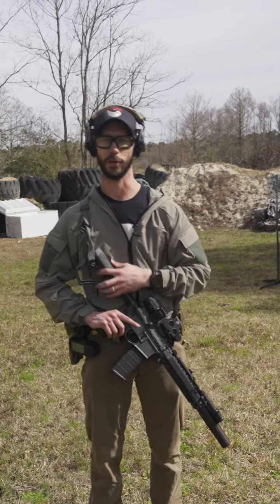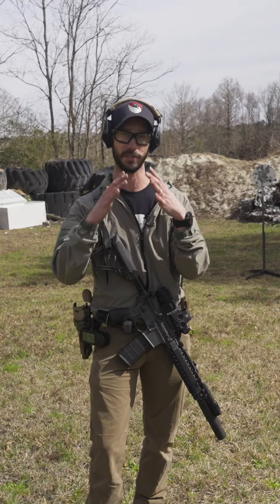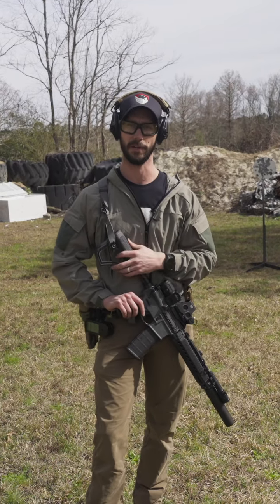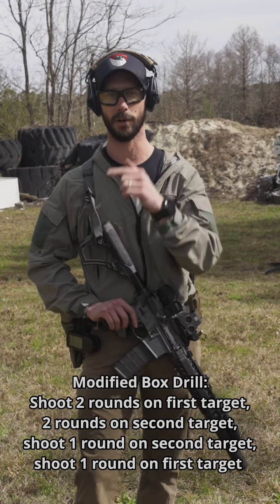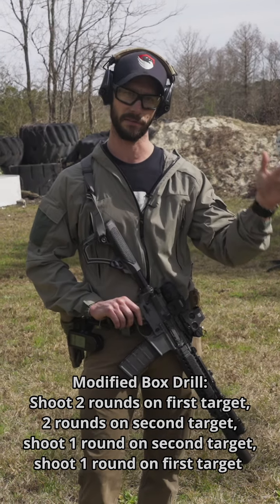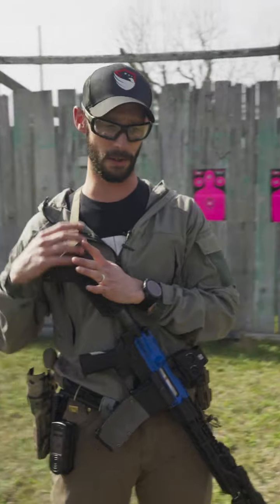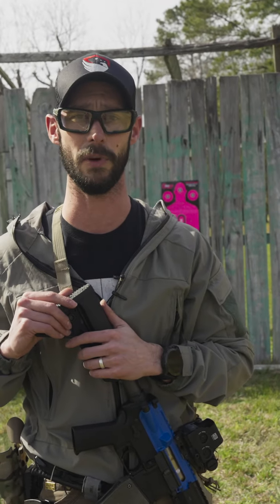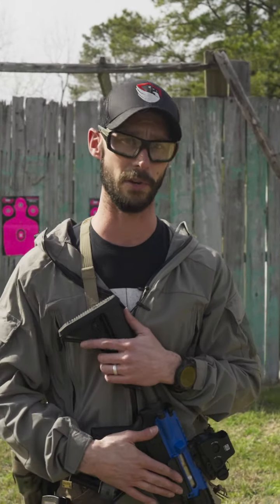Former 75th Ranger Demonstrates the Box Drill with the UNIT4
The Box Drill is the third video in our series of "Drills You Should Complete When You Get Your UNIT4". The Box Drill forces you to transition and drive your rifle between two different targets.

The UNIT4 Rifle allows you to complete realistic training in any environment, no matter where you live. The system provides an unmatched combination of safety and realism and can be used to train in houses, schools, offices, theaters, stores, outdoor spaces or any other place that is available to you.